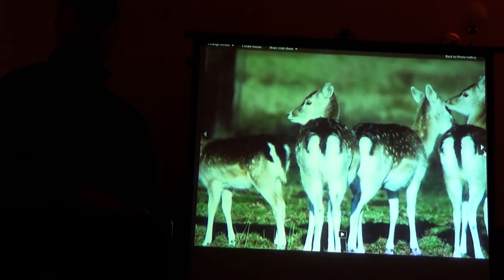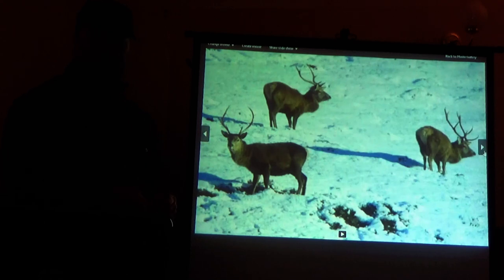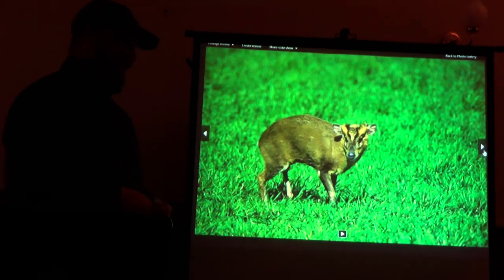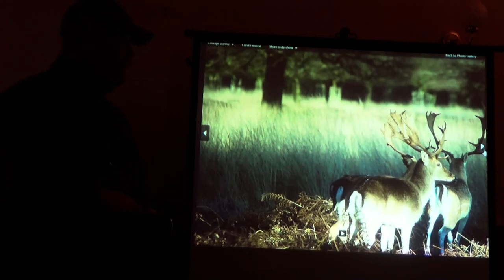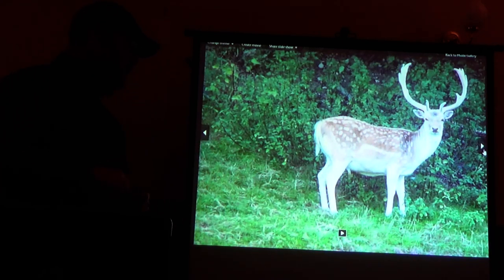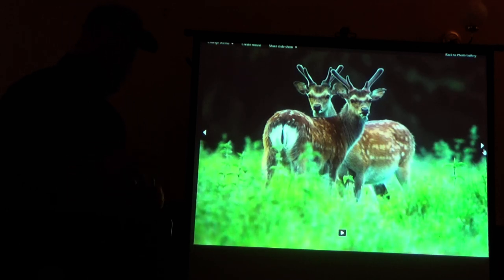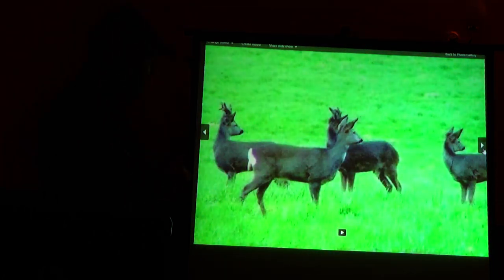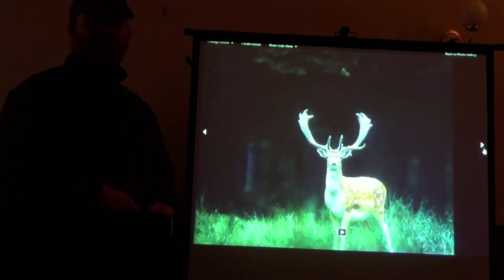Deer ID DSC1 Deer Stalking Certificate Introduction to UK Deer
A Deer Identification Introduction for people thinking about doing their DSC1.